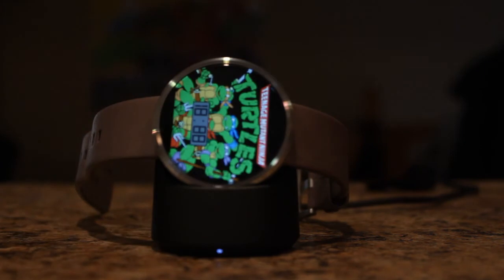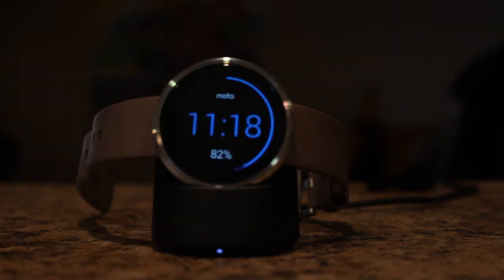Moto 360 Wireless Charging demonstration